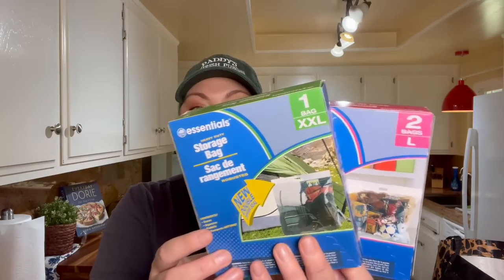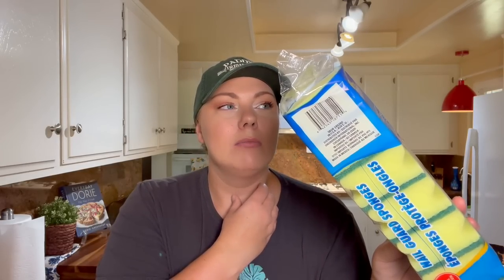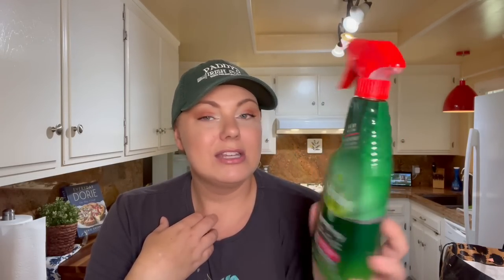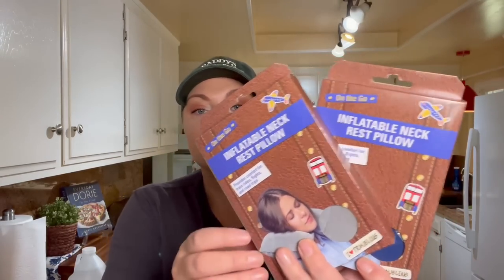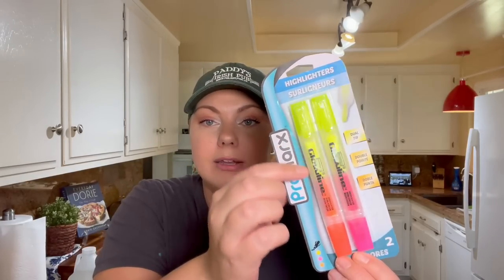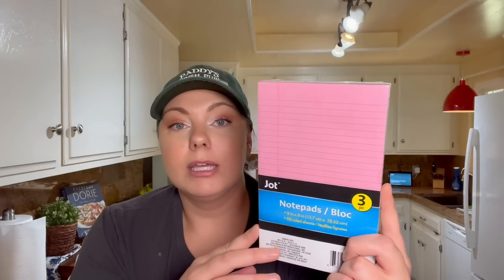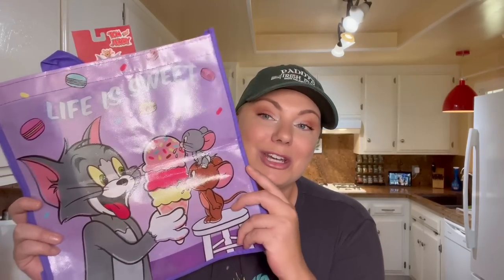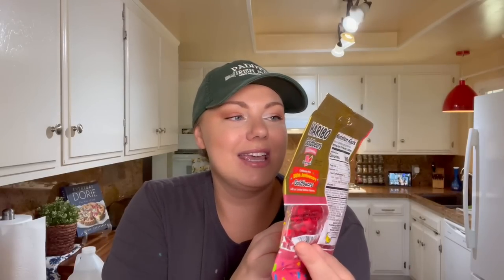DOLLAR TREE HAUL | CLEANING SUPPLIES, NEW STATIONERY, MOVING SUPPLIES 🚚 ✈️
TRANSPARANCY
I believe in the products I mention and would never link or recommend a product I have not used myself and have no experience with. If you do purchase something through one of my links, thank you so much for your support! :)